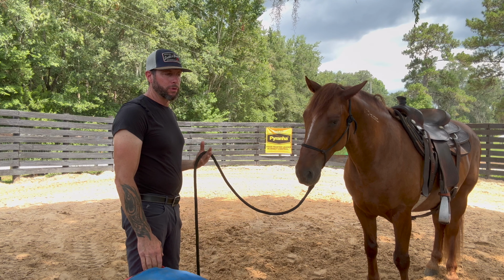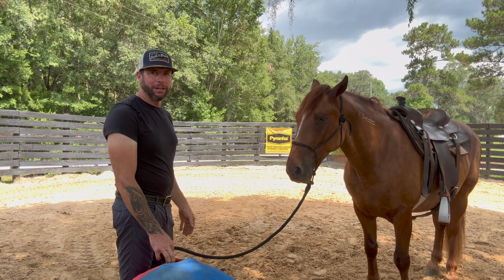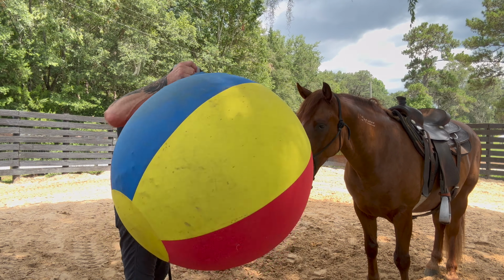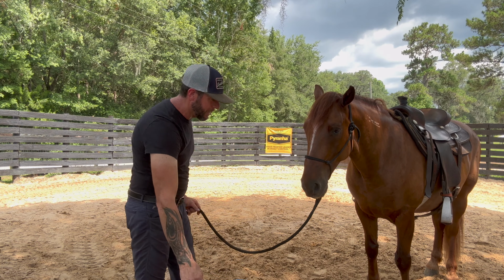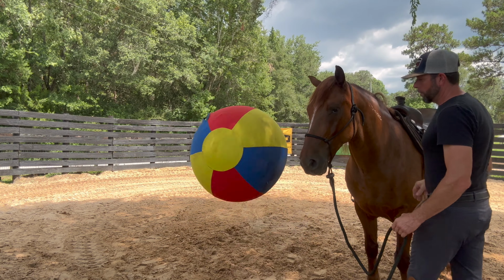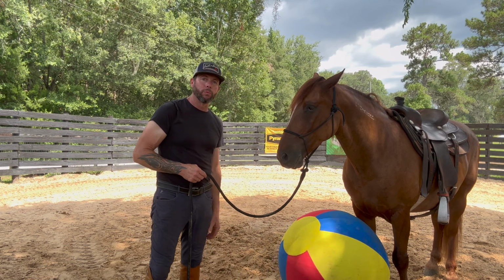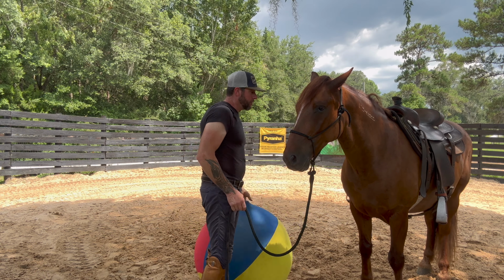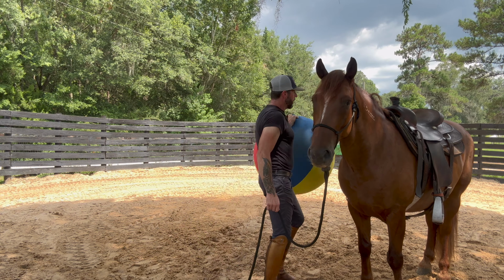Spooky Horse? HELP CALM THEM DOWN With These Relaxation TIPS!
Is your horse feeling anxious or stressed? Learn how to calm them down with these simple yet effective relaxation hacks!  Discover the best ways to help your equine friend relax and reduce stress, and create a more peaceful environment for both you and your horse. Whether you're a seasoned horse owner or just starting out, these relaxation tips are sure to help. So sit back, relax, and let's get started on creating a calmer, happier horse!